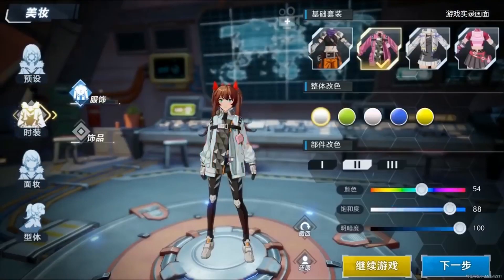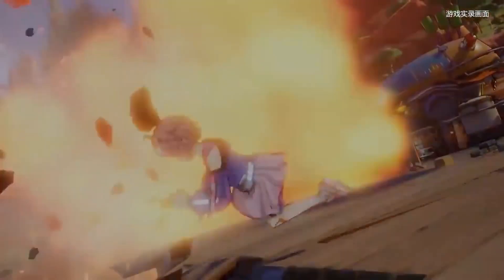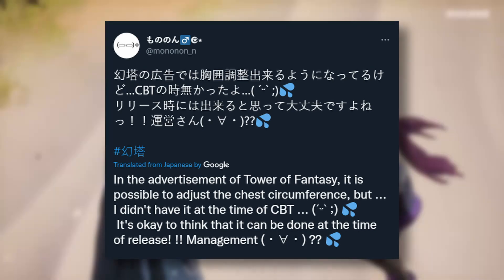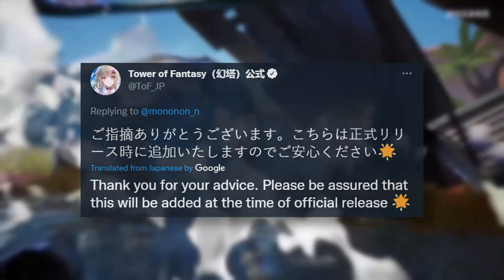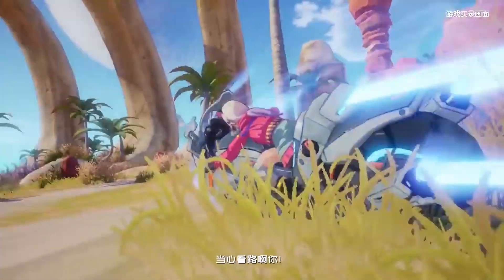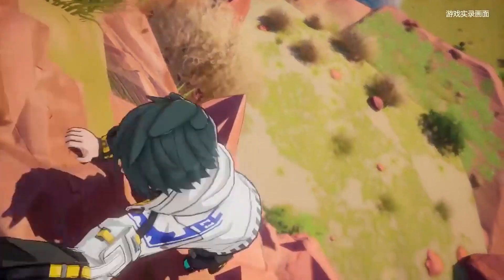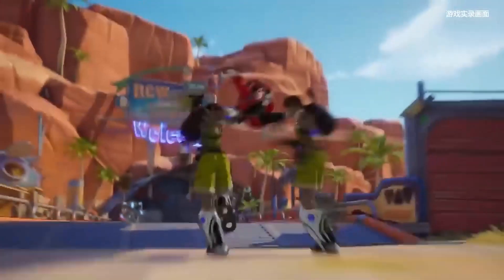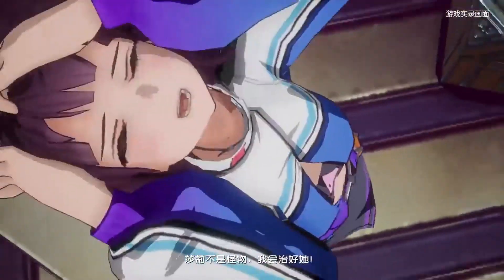TOWER OF FANTASY Latest News Answering Your FAQs!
Here are some of the most frequently asked questions in my community, hopefully you find this helpful!

PC Requirements:

MINIMUM:
Requires a 64-bit processor and operating system
OS: Windows 7 SP1 64-bit
Processor: Intel Core i5 or equivalent
Memory: 8 GB RAM
Graphics: NVIDIA GeForce GT 1030
DirectX: Version 11
Storage: 25 GB available space

RECOMMENDED:
OS: Windows 10 64-bit
Processor: Intel Core i7
Memory: 16 GB RAM
Graphics: NVIDIA GeForce GT 1060 6GB
DirectX: Version 12
Storage: 30 GB available space

Pre-register for Tower of Fantasy and get those sweet rewards!

Song:
Key To My Heart - Sunglasseskid